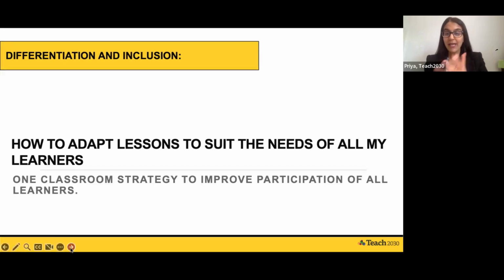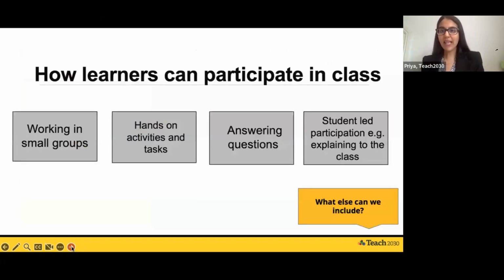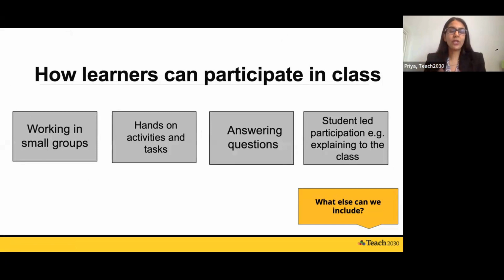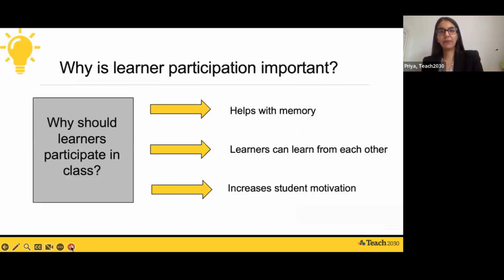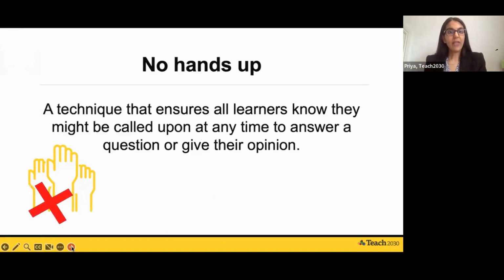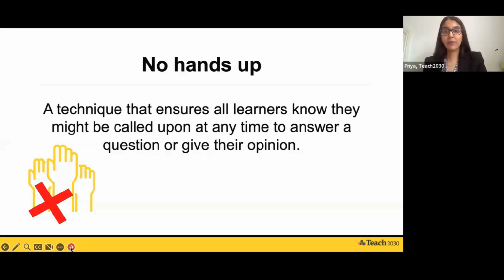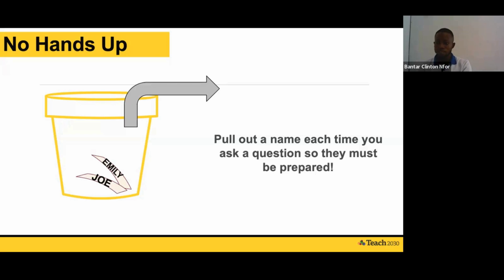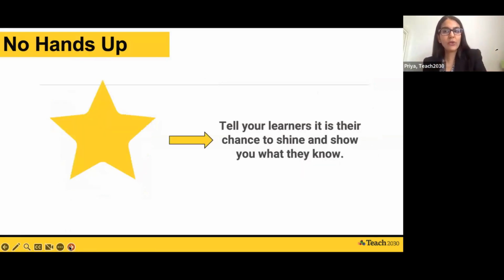One classroom strategy to improve participation of all learners | Teach2030 Workshop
Live Teach2030 workshop which ran in May 2023 focusing on One classroom strategy to improve participation of all learners. To sign up for future workshops, please

Teach2030: Your journey to becoming a better teacher starts here. Join our global community of teachers today by visiting